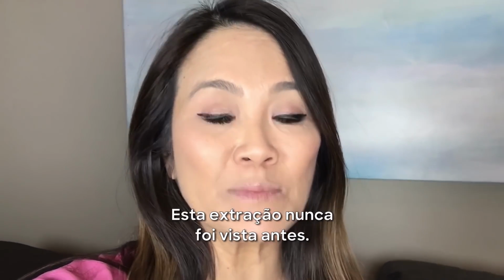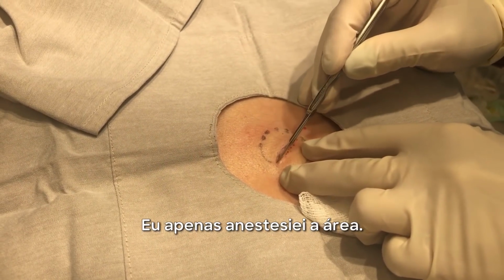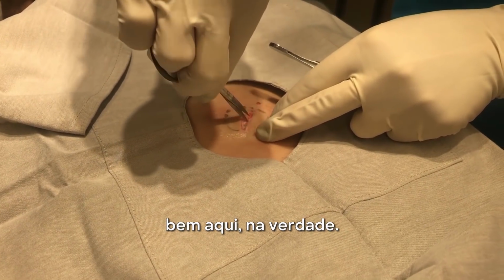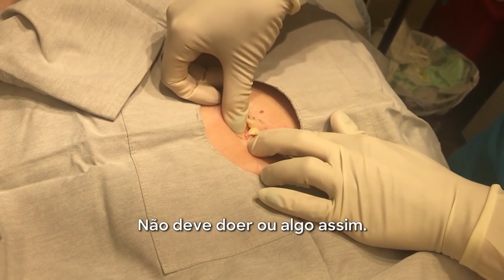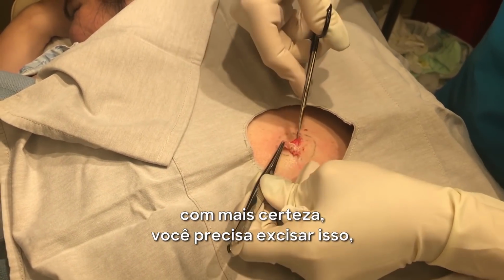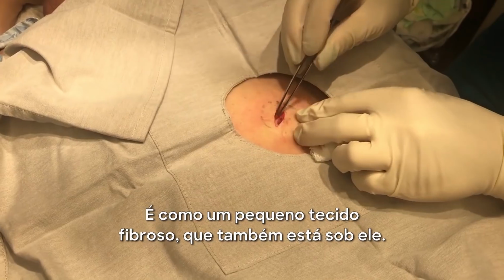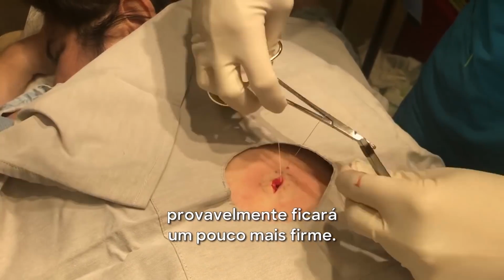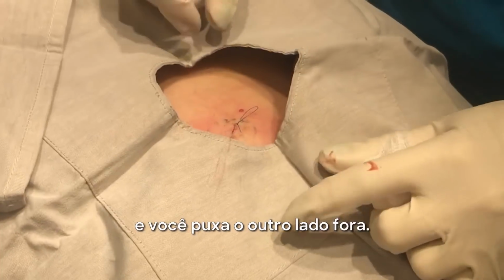Um cisto persistente nas costas dessa mulher é extraído por inteiro! | Dra. Sandra Lee | H&H Brasil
Dra. Lee compartilha uma extração nunca vista antes. Enquanto nos conduz por uma excisão de cisto, ela explica por que esses crescimentos podem retornar se não forem tratados adequadamente.

Siga a gente no...